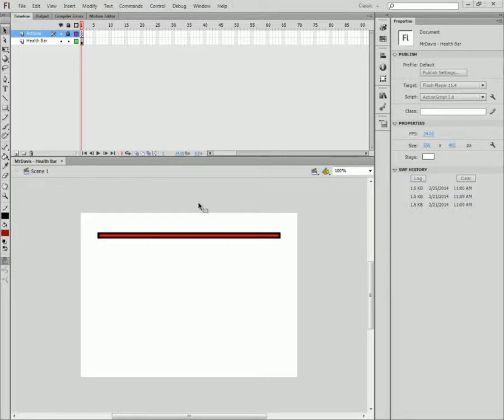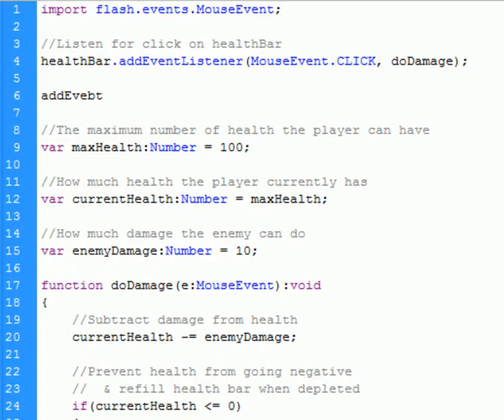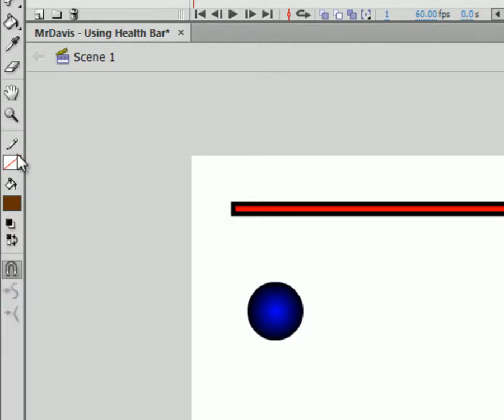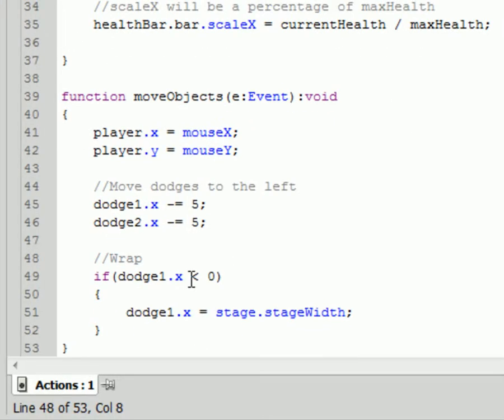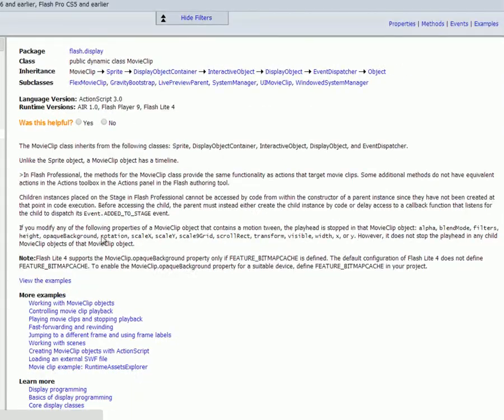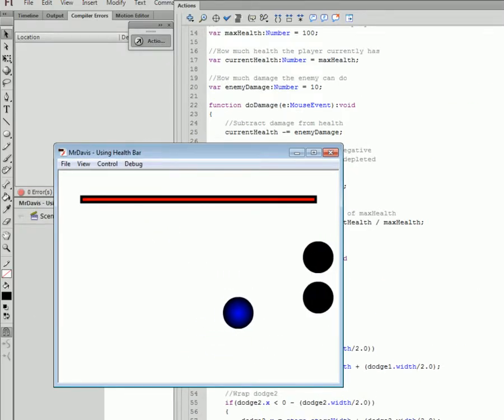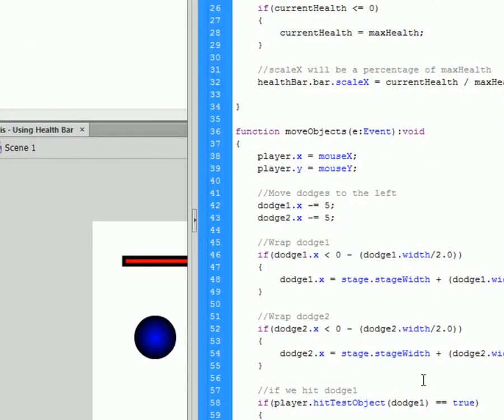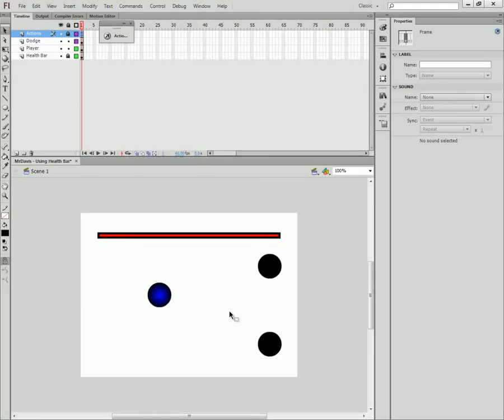062 - Using Health Bar